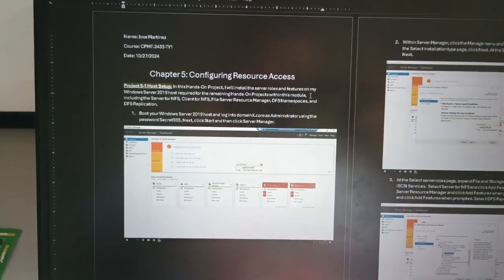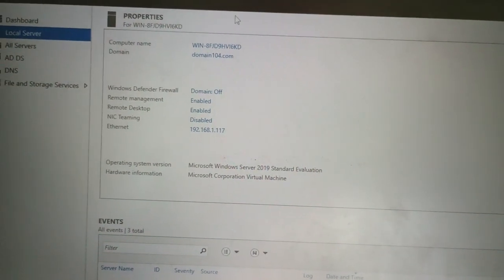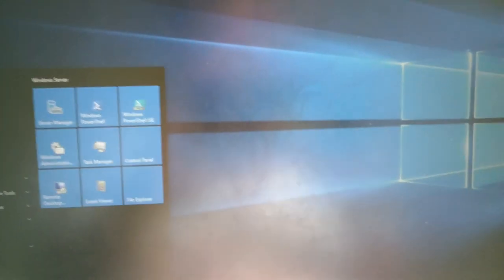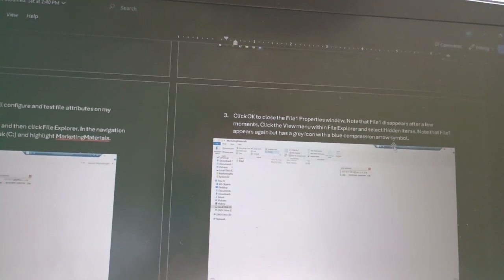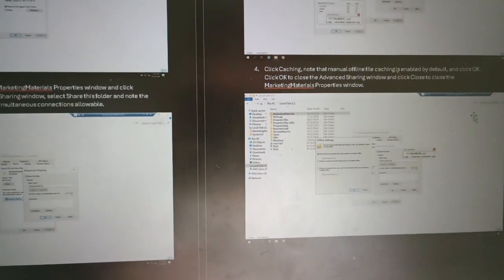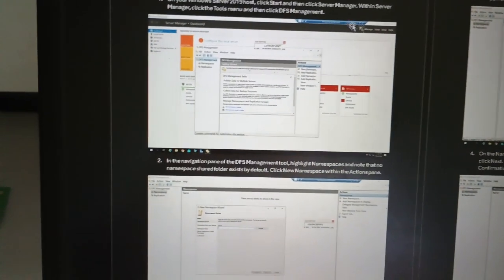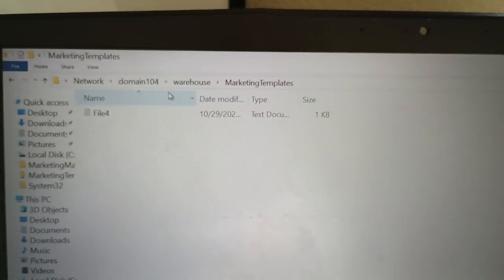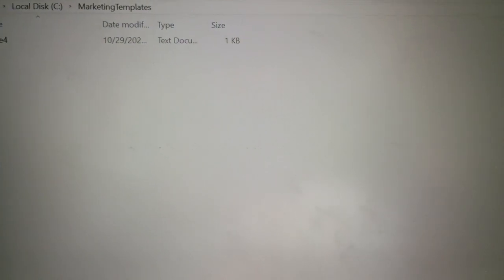Jose Martinez, CPMT-2433-TY1, Chapter 5 Video: Configuring Resource Access (Version 2)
I'm Jose Martinez, and today, here is the actual second version of my Overview of the Chapter 5: Configuring Resource Access hands-on projects. Here we go!